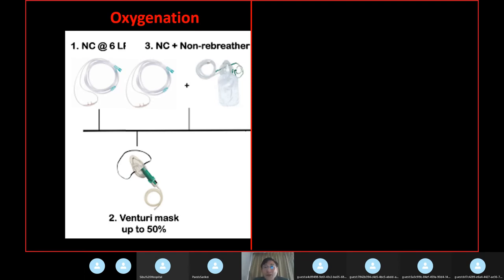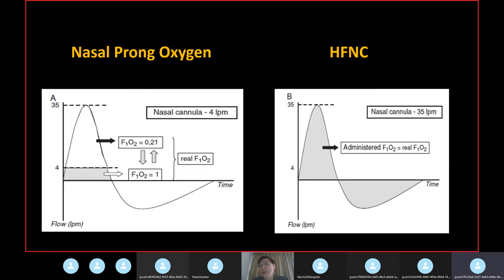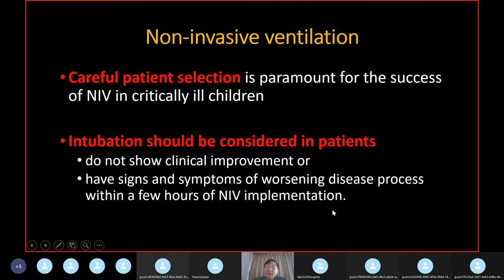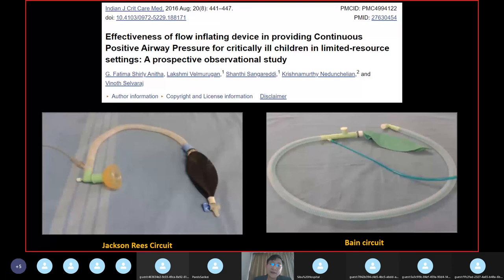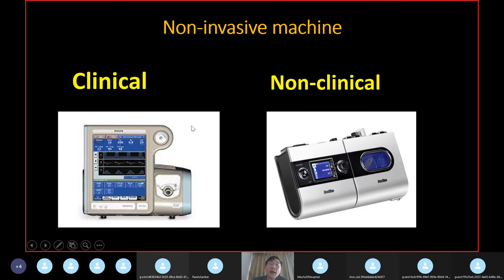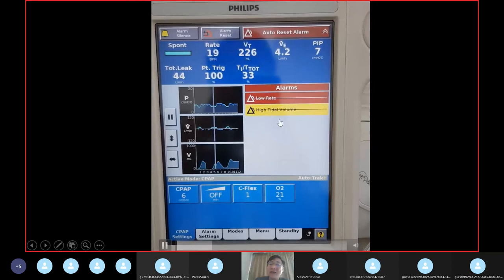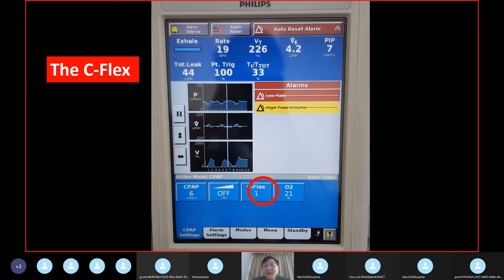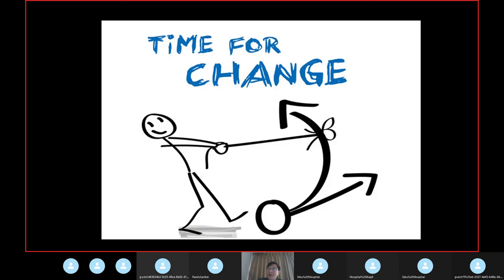Non invasive ventilation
This short presentation is talking brief about non-invasive ventilator concentrator at the end on Philip V 60 non-invasive ventilator